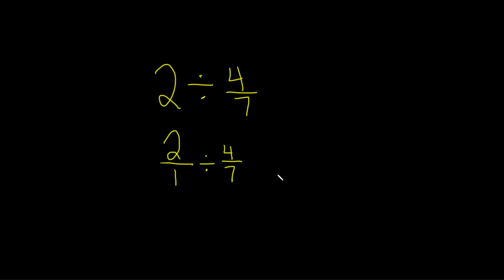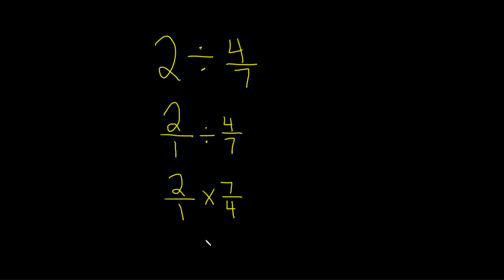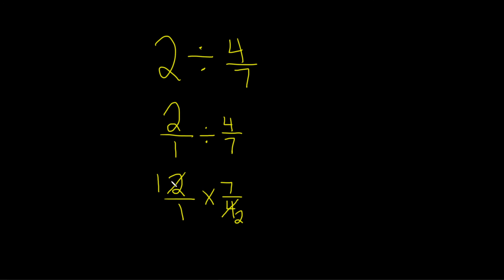How to Divide a Whole Number by a Fraction